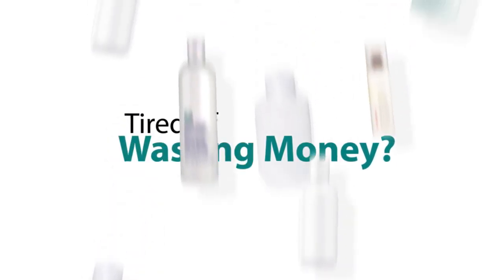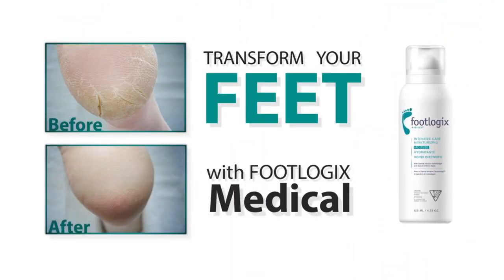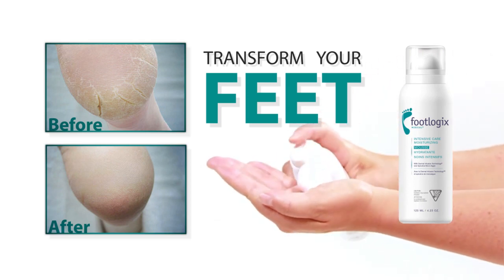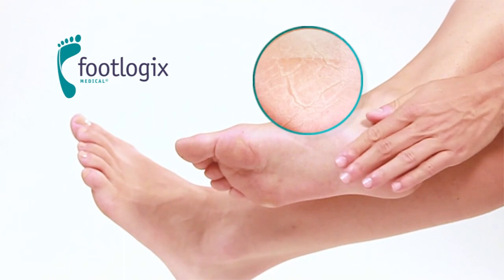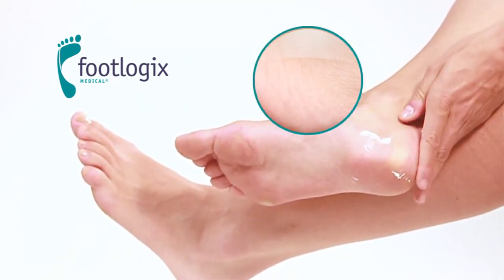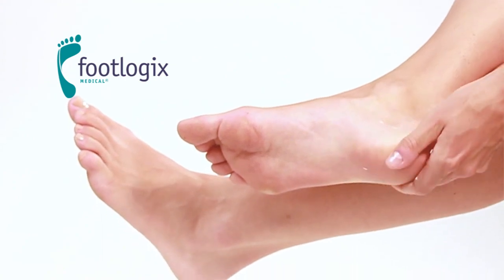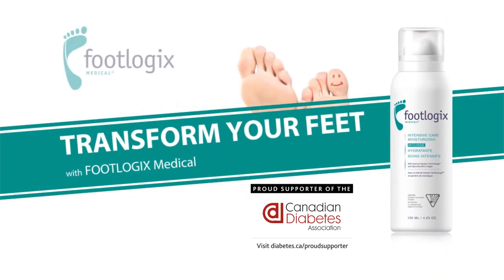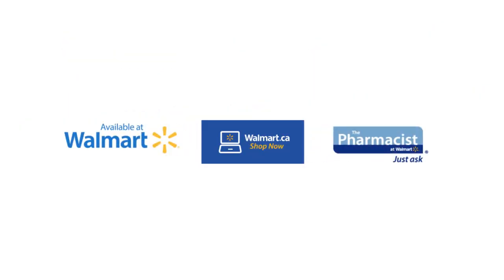Footlogix Canada 2013